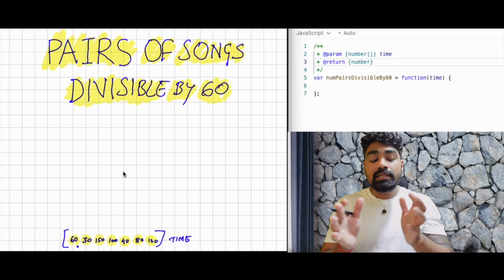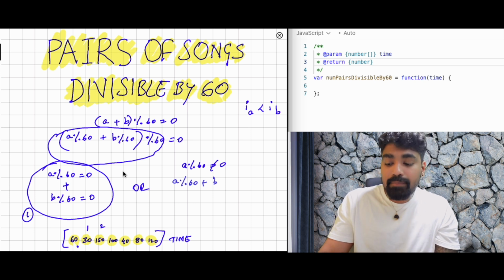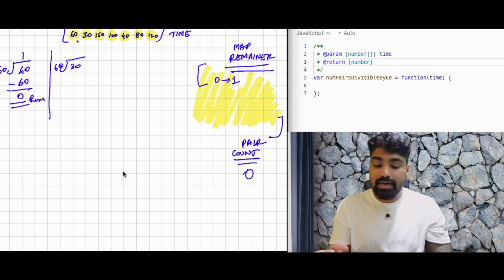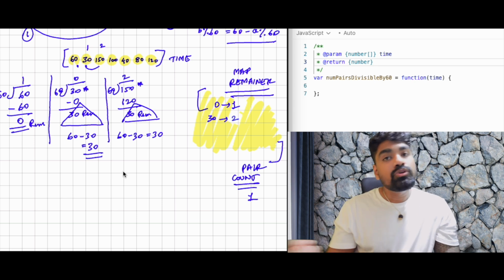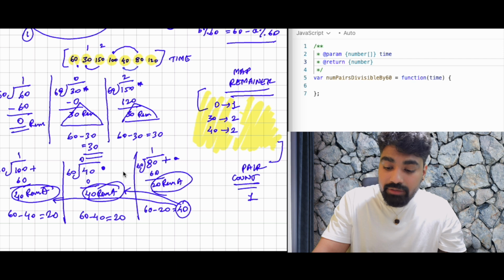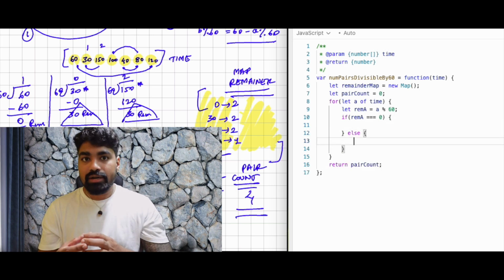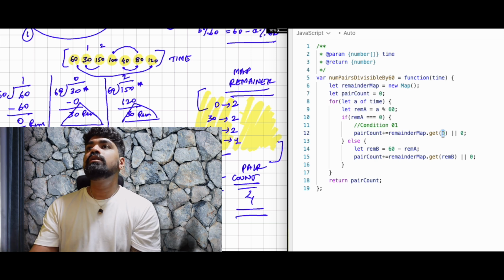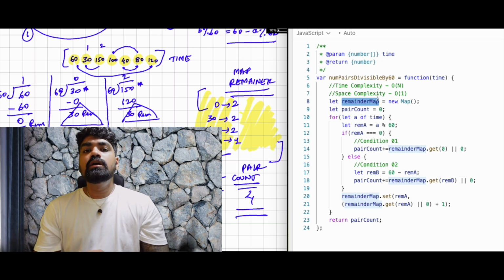Pairs of Songs Divisible by 60 | LeetCode 1010 | Javascript | Top Interview Questions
We will explore solution to Pairs of Songs Divisible by 60 problem using HashMap approach and mod operation and compute time complexity and space complexity